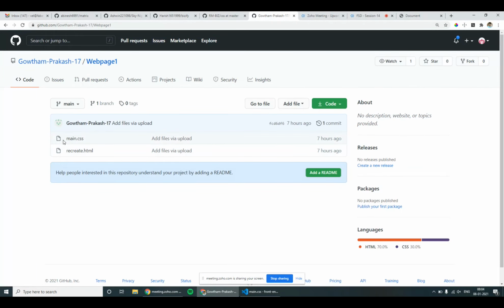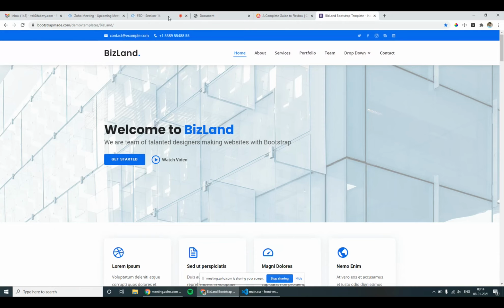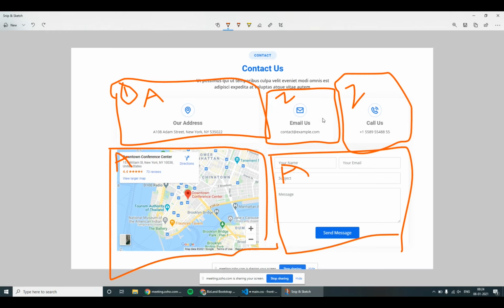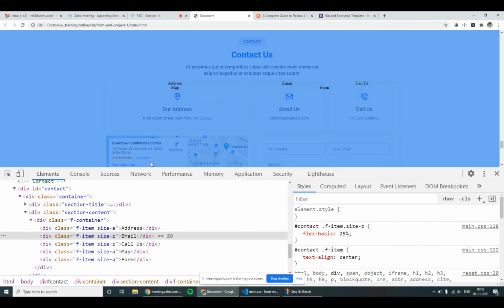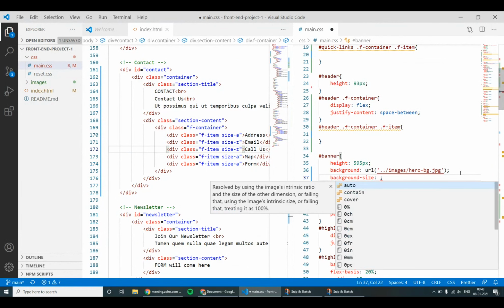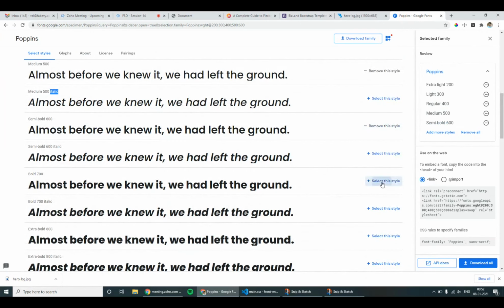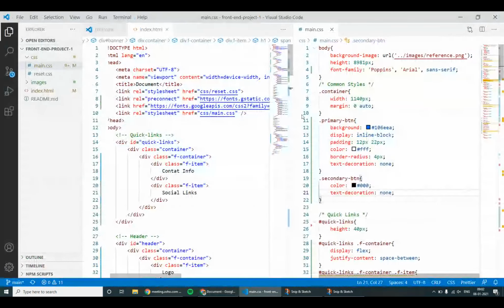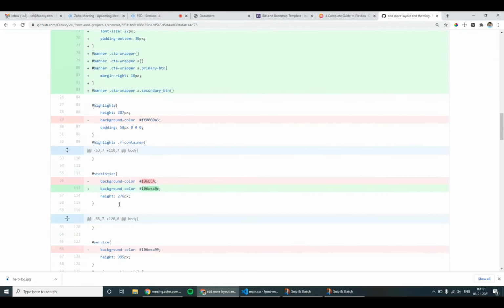FSD | Layout - Session 14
Explaining html layout and styling using a real website